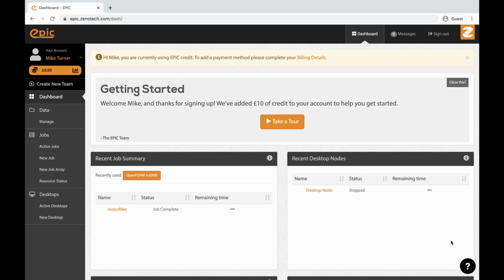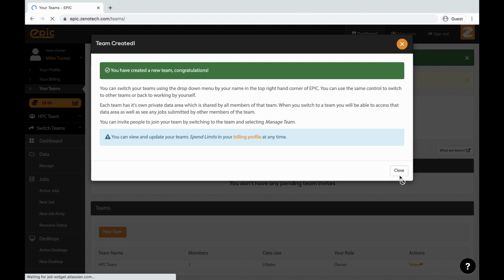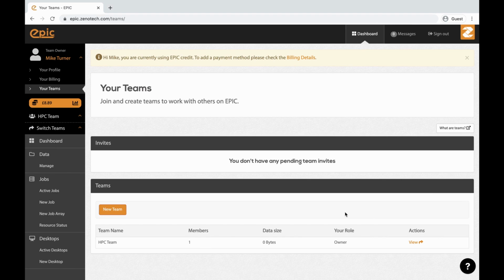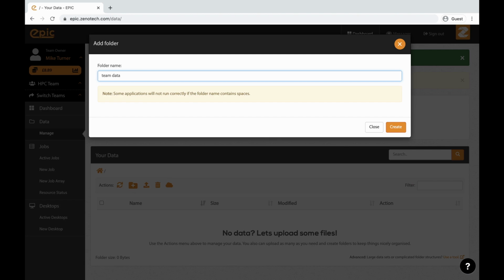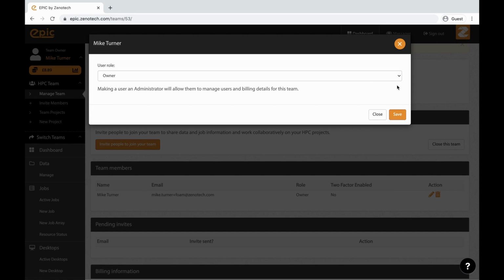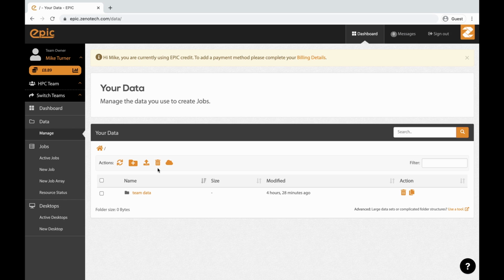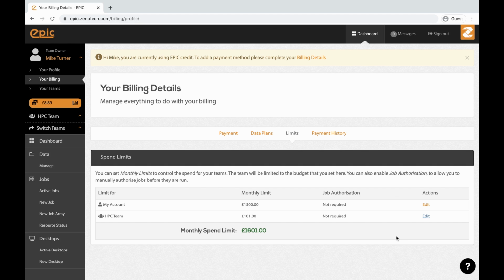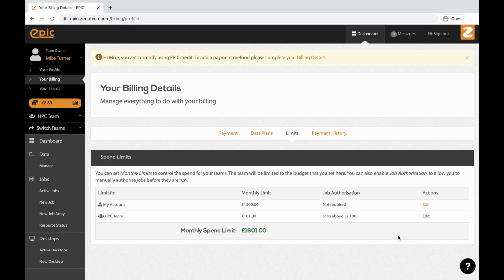Using Teams and Projects in EPIC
Teams, Budgets and Projects in EPIC allow you to collaborate with colleagues without worrying about unauthorised overspend or run away HPC budgets. This video is a quick tour of these features in EPIC.